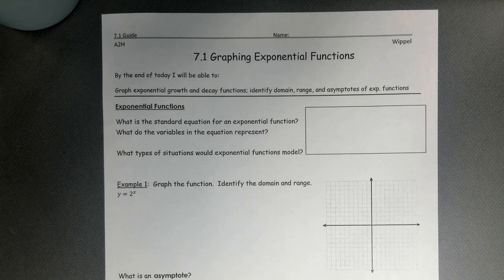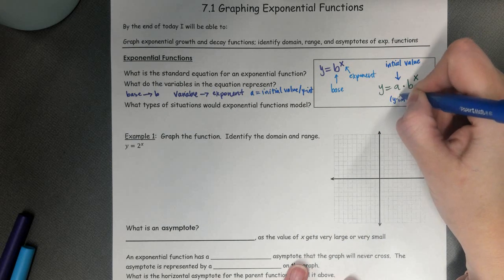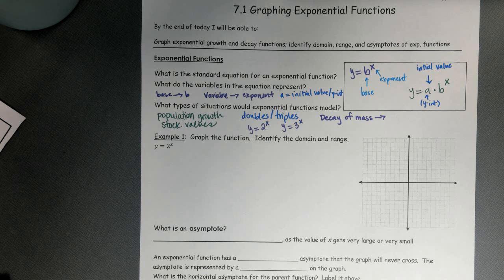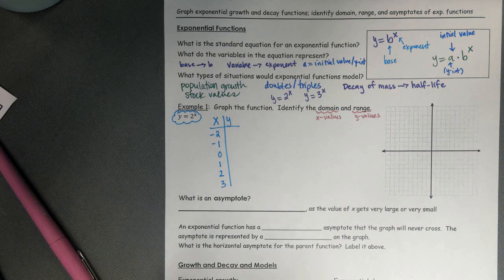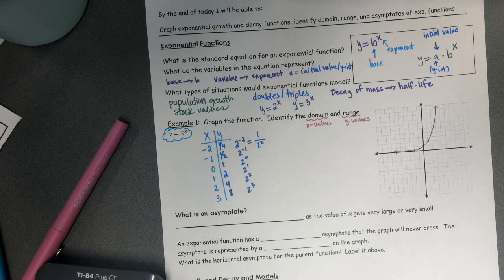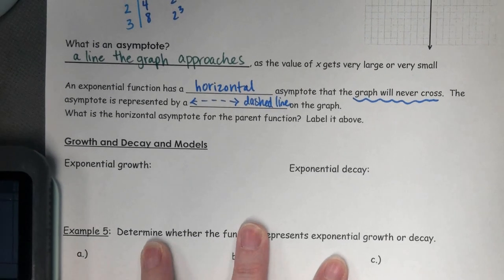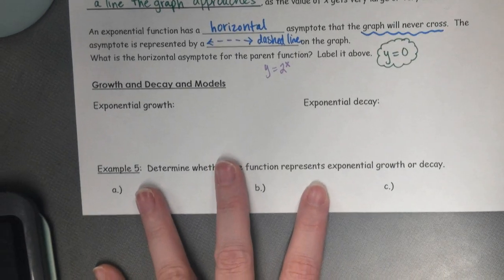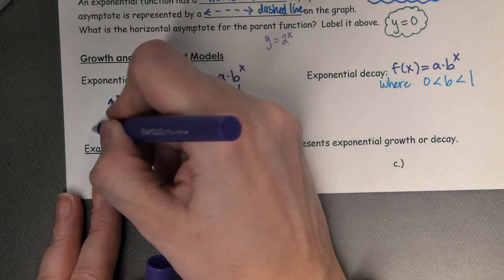7.1 - Part 1 A2H